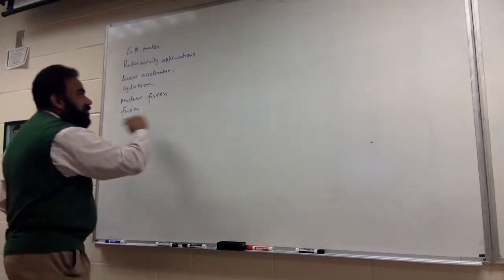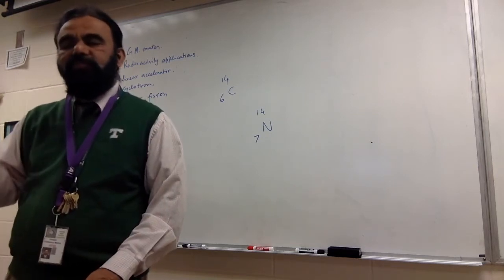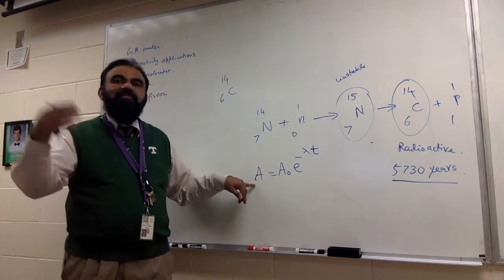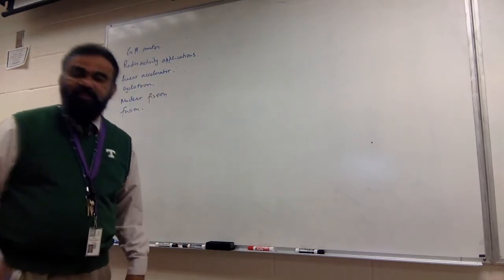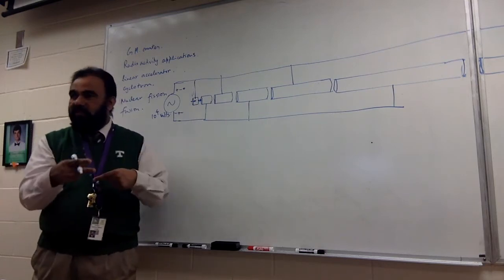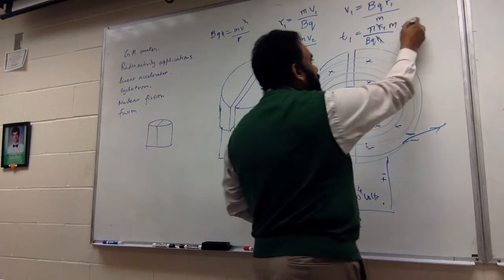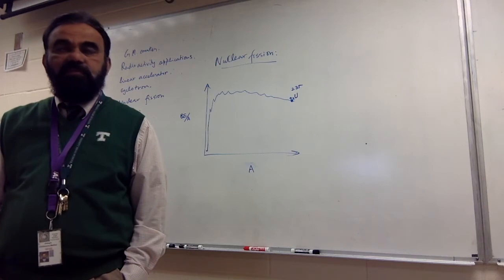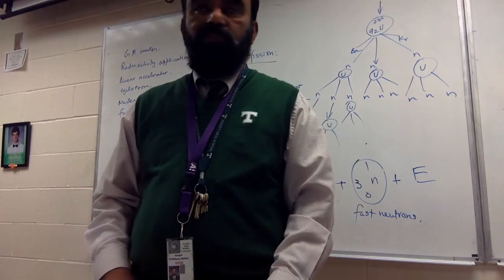Radioactivity, accelerators, Fission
0:00 - Geiger Muller Tube
6:55 - Carbon dating
19:20 - Other appications of radioisotopes
29:15 - Linear accelerator
35:55 - Cyclotron
49:35 - Nuclear fission